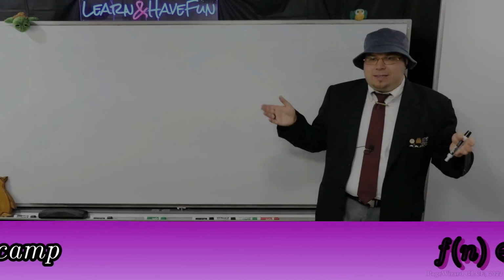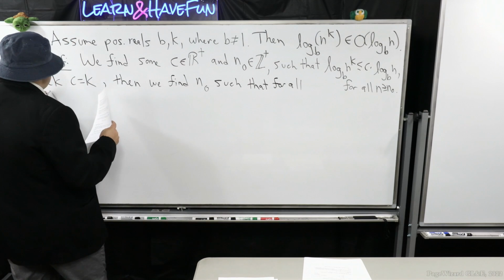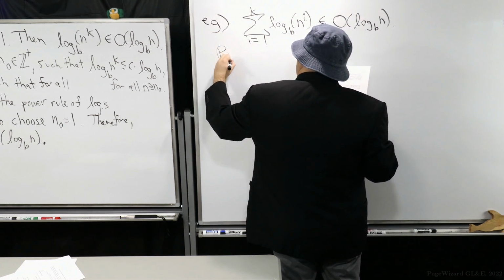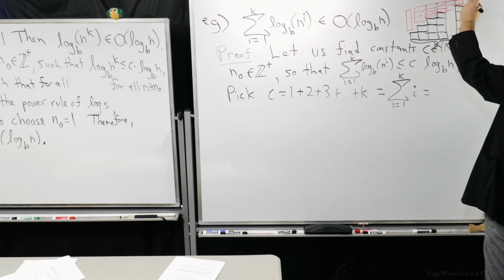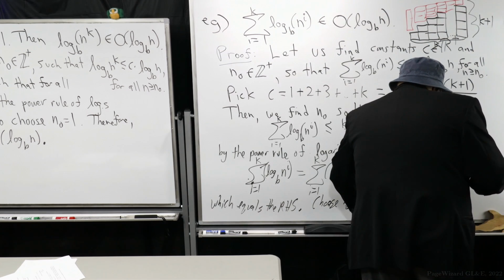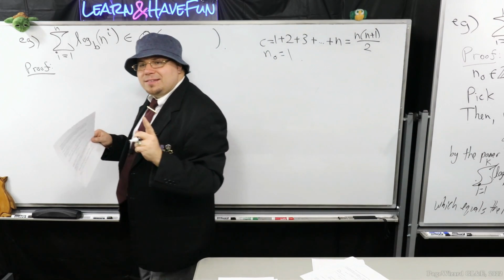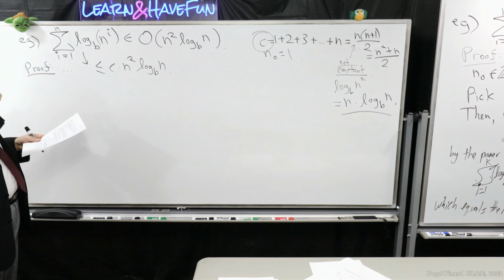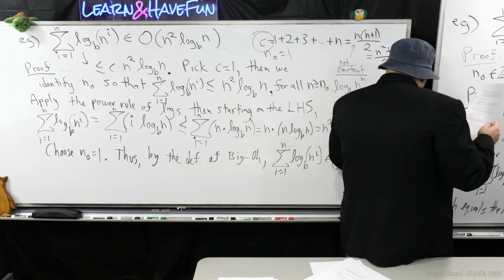Exponents in Logarithms and Big-Oh (Big-Oh Bootcamp)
How do logarithms behave when inside them they have an exponent, with respect to Big-Oh?  We find out!

Time Stamps:
0:00 Opening
0:28 log(n^k) is O(log n), when k is a constant.
7:25 How about if we sum multiple terms with exponents, but it's a constant number?
18:23 What if k is not a constant?  Say n.
29:30 Closing